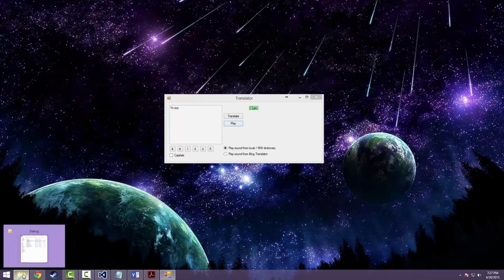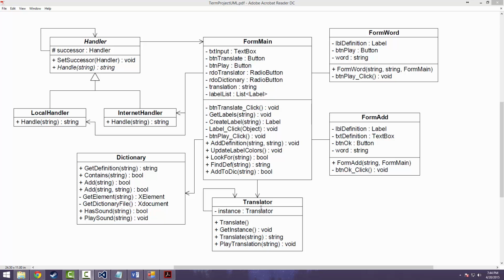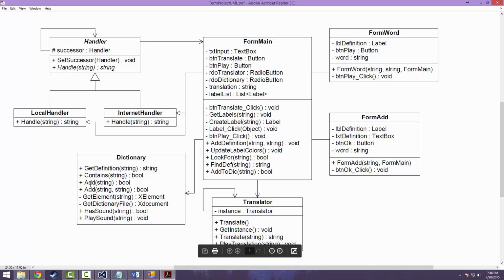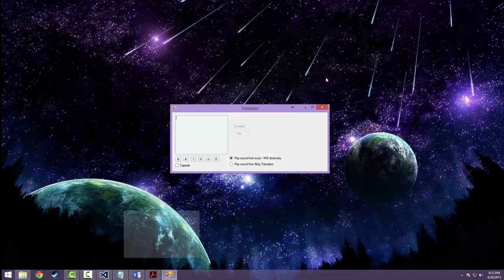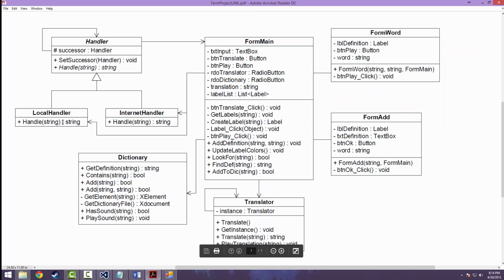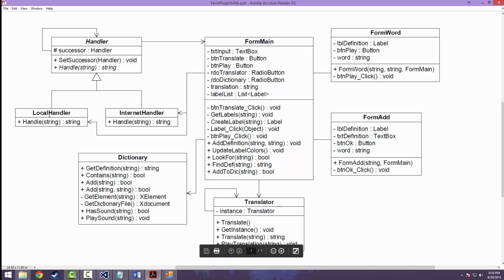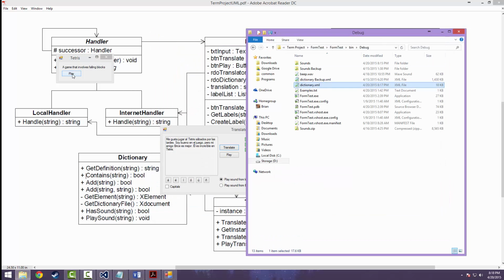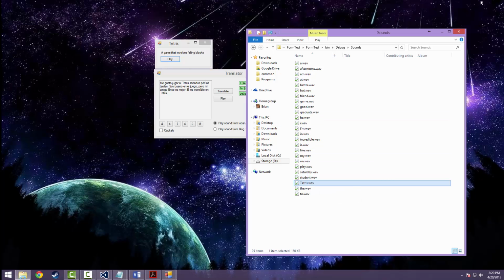Translator Program Demonstration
My translator program.